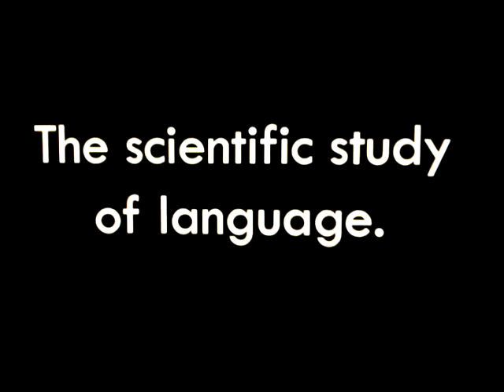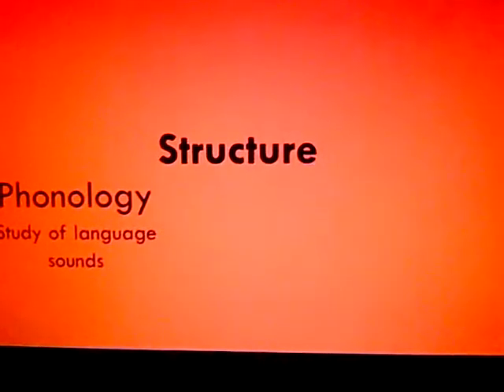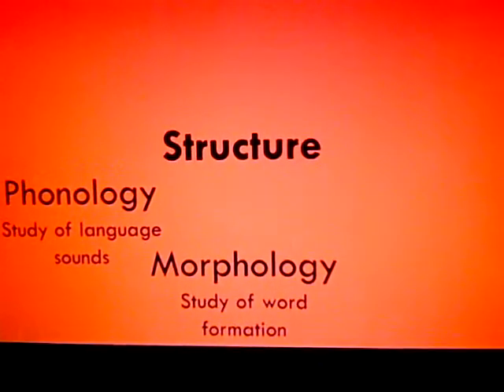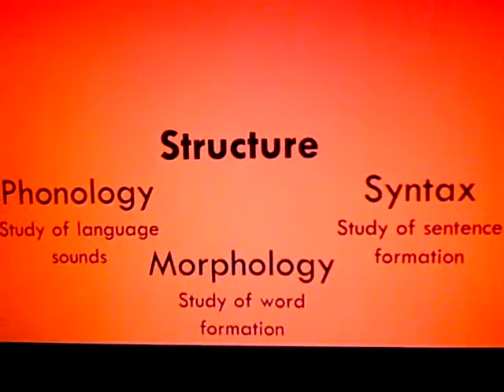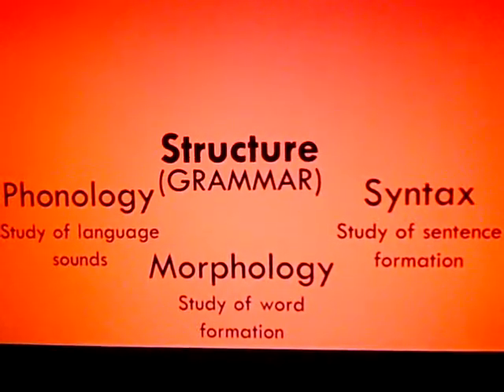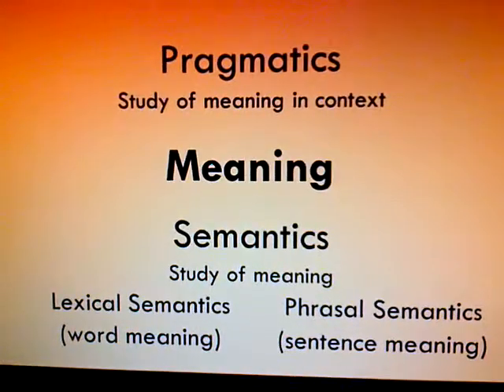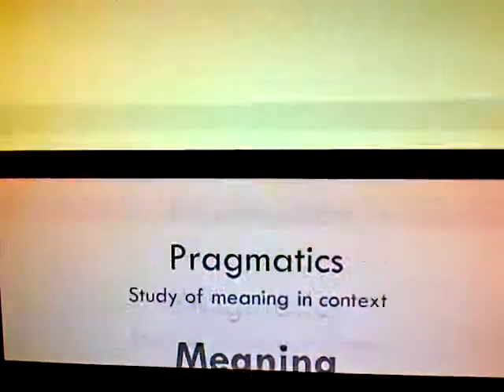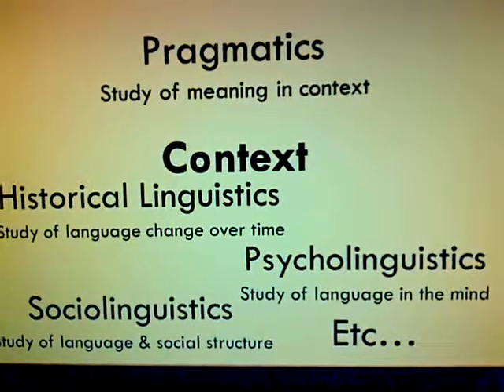Study of language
Short example of Linguistics, obtained from a youtube source

An overview of the scientific study of language.
***COMMENT CHALLENGE: What area of linguistics are you most interested in learning more about?***
Image descriptions & credits, in order of appearance:
"Physics" (gather.com); "Genetics" (science.howstuffworks.com); "Chemistry" (chemgroups.northwestern.edu); linguist Dan Everett with Pirahã tribesman (languagesoftheworld.info); speech areas of the brain (brainchemist.wordpress.com); acoustic analysis of word boundaries (linguistics.ucla.edu); human speech organs (eweb.furman.edu); Sumerian cuneiform (pittkyle123.wordpress.com); teaching sign language to Nim Chimpsky, from the documentary "Project Nim" (ft.com); Python programming language (stackoverflow.com); adorable language-developing infant (ehow.com); the Earth (visibleearth.nasa.gov); American Sign Language for "interpreter" (uiowa.edu); example of a syntax tree (walkinthewords.blogspot.com); acoustic phonetics (davies-linguistics.byu.edu); MRI of human speech organs (en.wikipedia.org); the Rosetta Stone (citrinitas.com); linguist & anthropologist Edward Sapir (en.wikipedia.org); a "wug," devised by psycholinguist J. B. Gleason to study acquisition of the English plural in children (lingtastic.wordpress.com); field linguist Tucker Childs records a speaker of the endangered Kim language of Sierra Leone (nytimes.com)